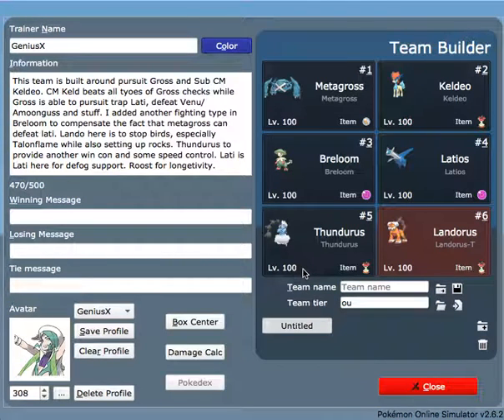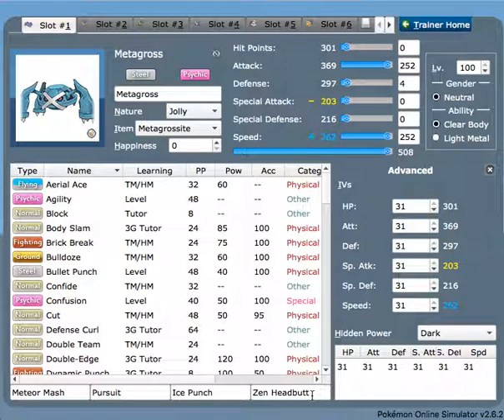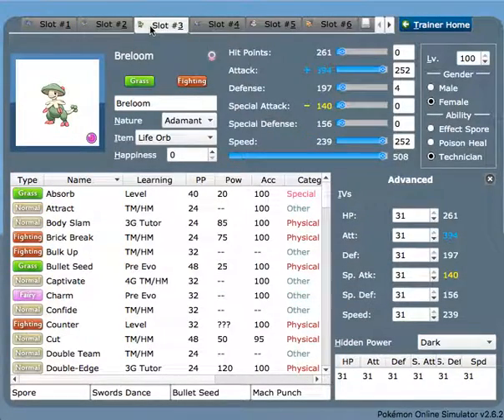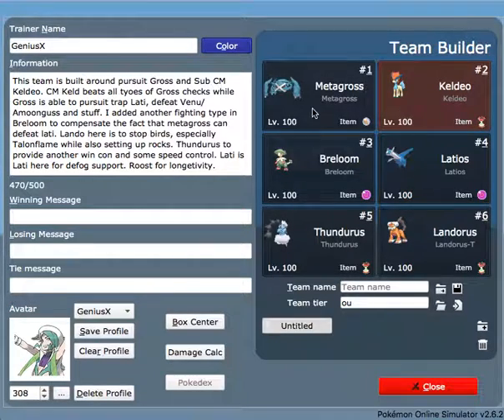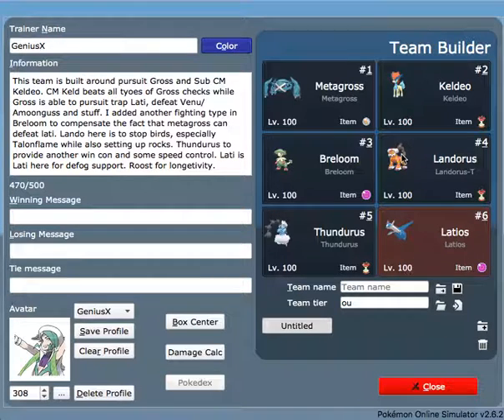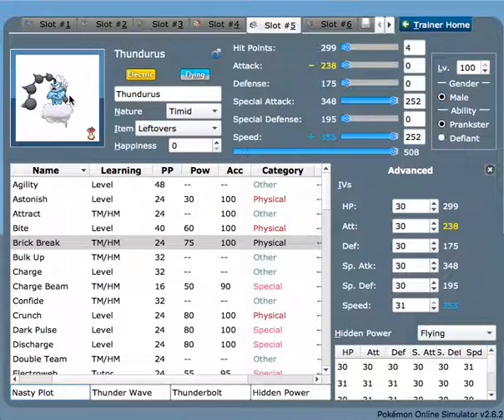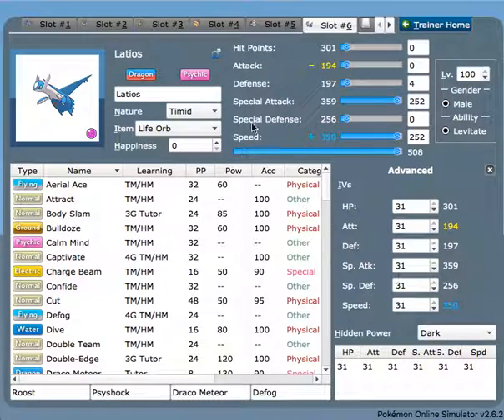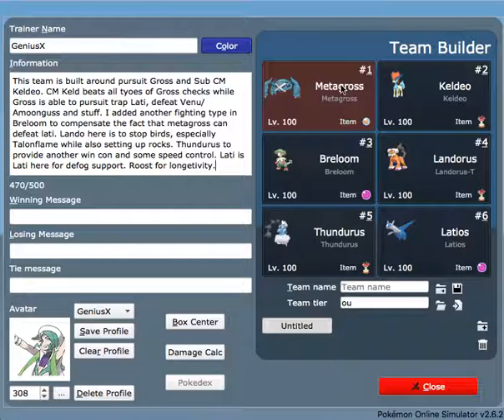Pokemon OU Teambuilding Video w/X- ray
LOL, I forgot to put the import.